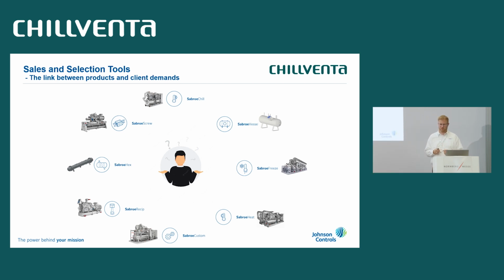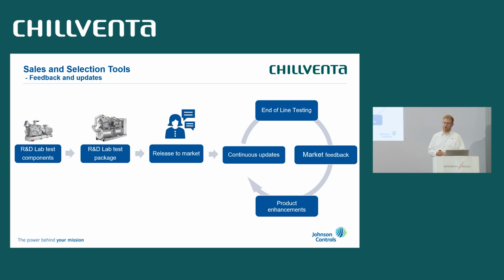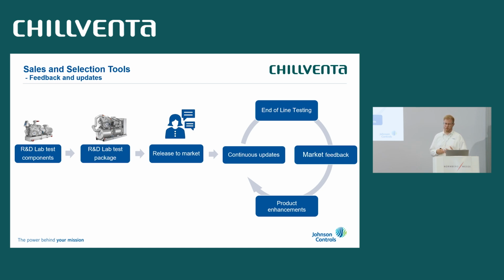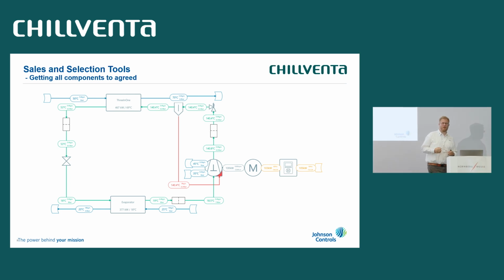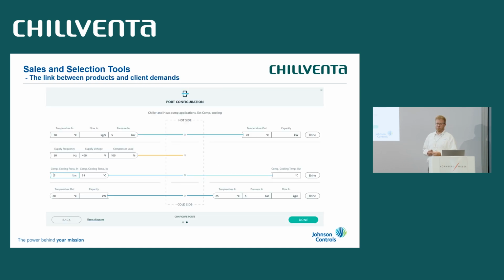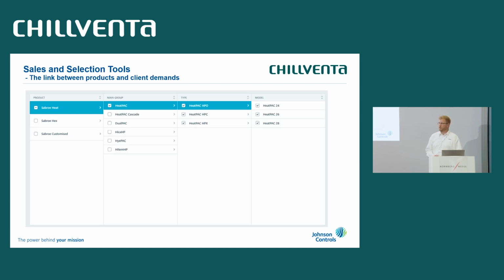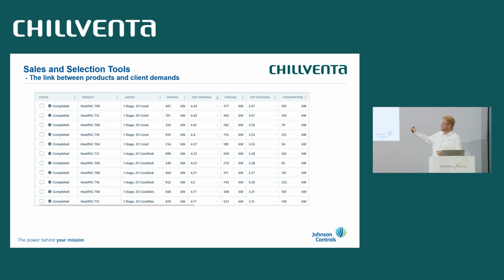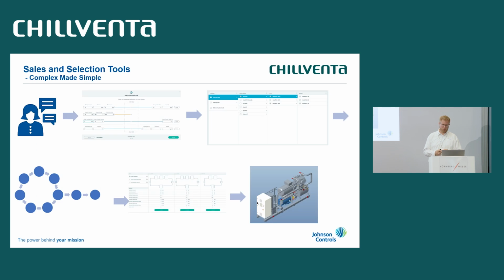Complex made simple – how and why sales and selection tools helps you select the best products